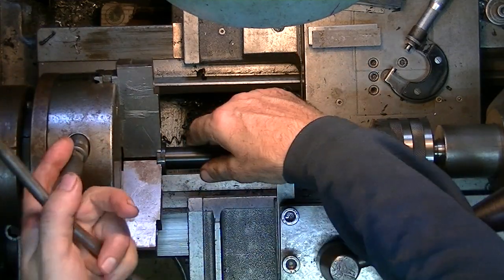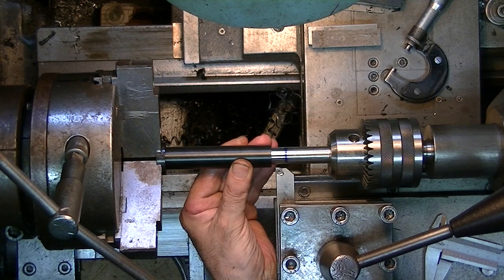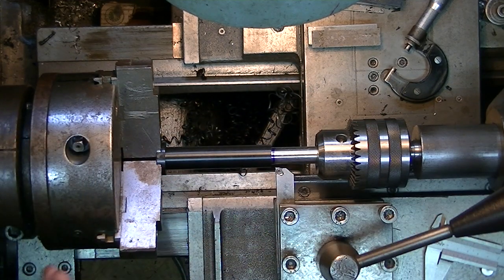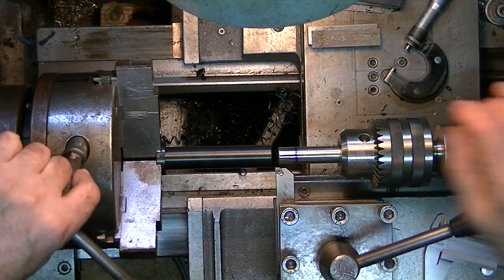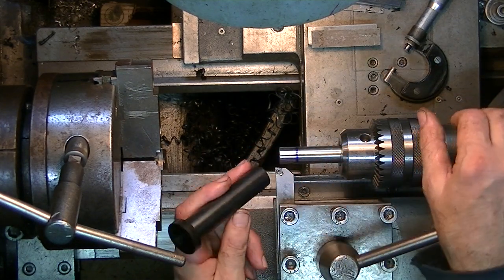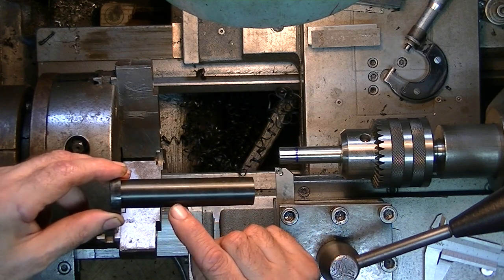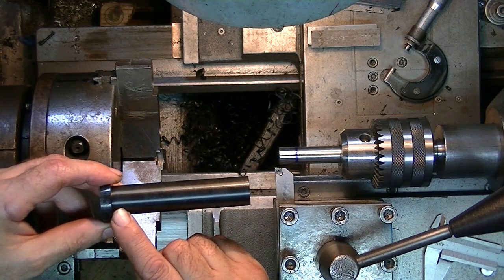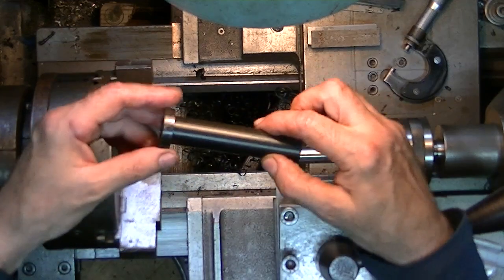Lathe-tokarka toczenie długiej cienkiej tulejki